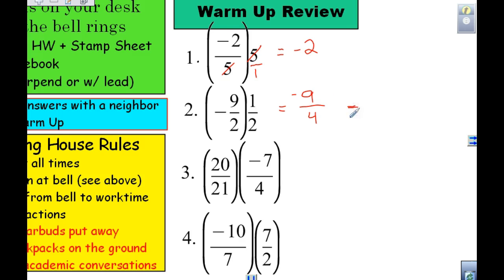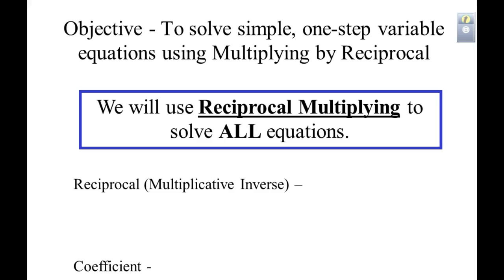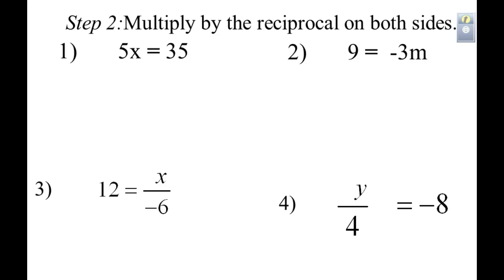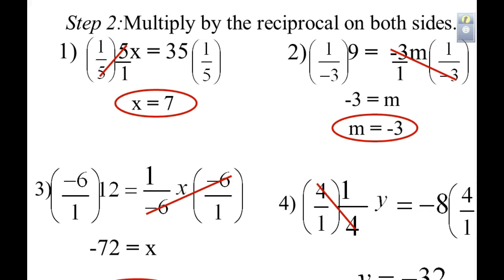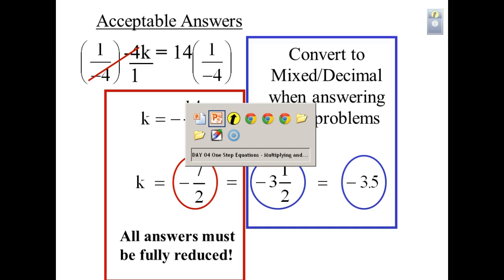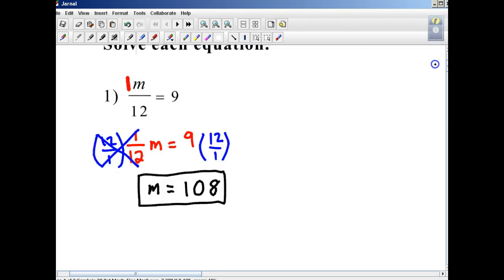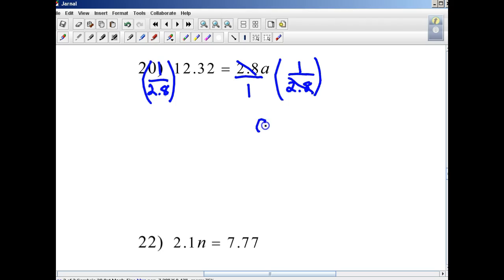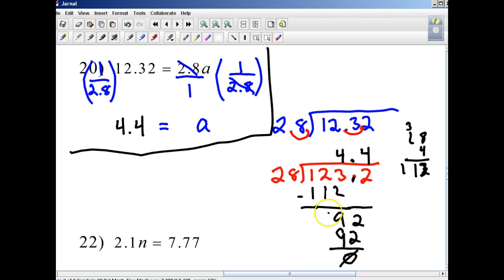#4 One Step Equations (Mult by Reciprocal)